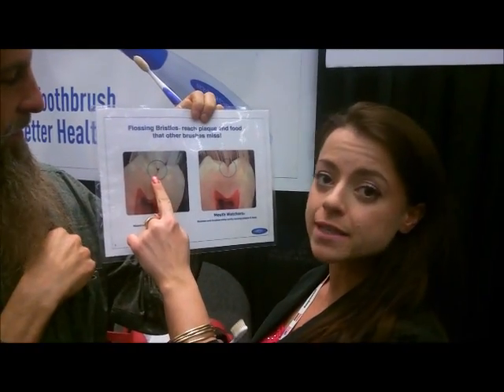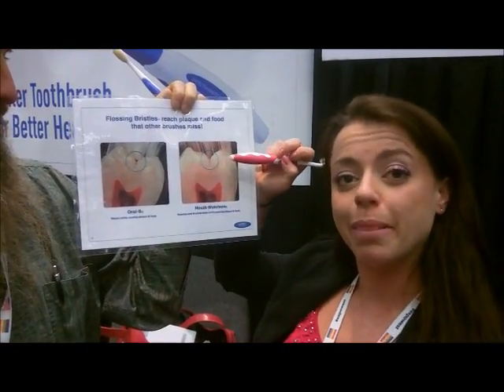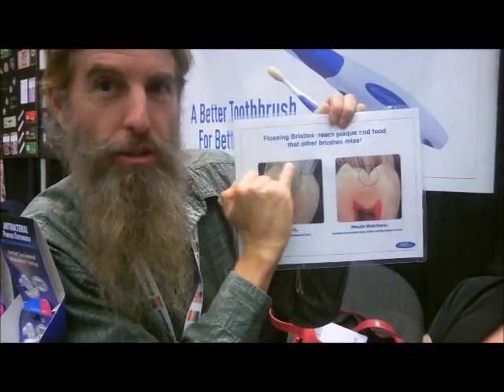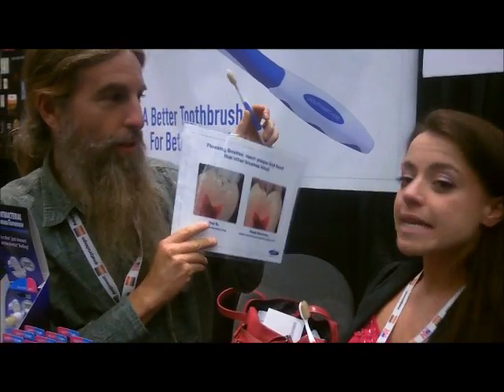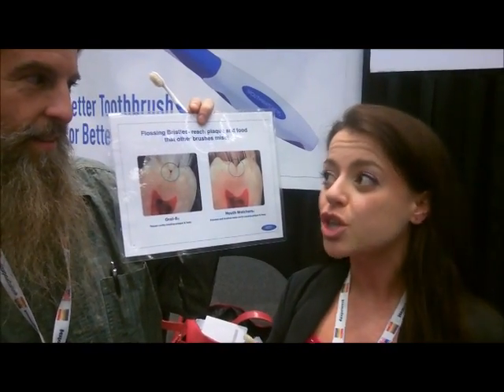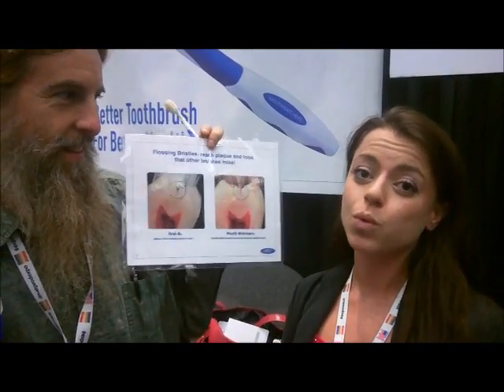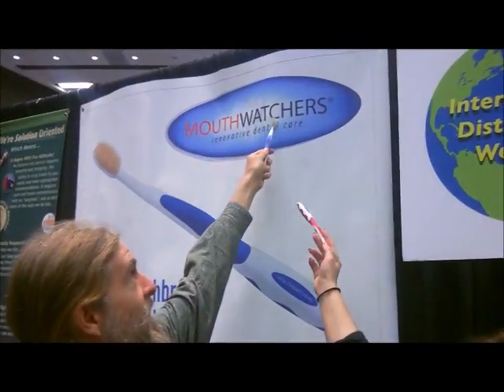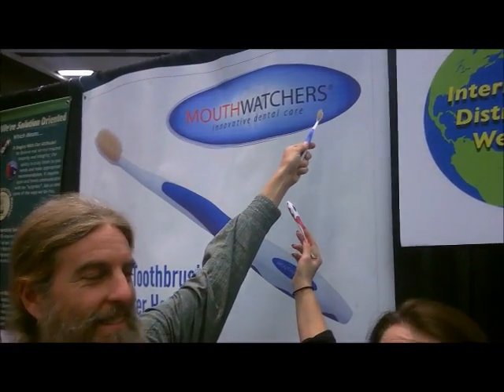Is your toothbrush infecting you with bacteria?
Your toothbrush may be home to over one million bacteria. Learn about silver infused toothbrushes.